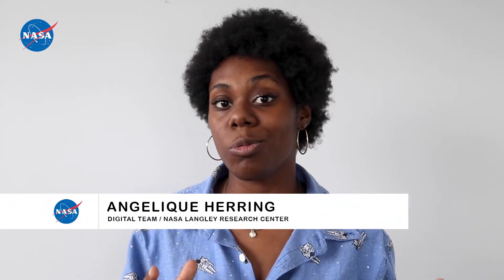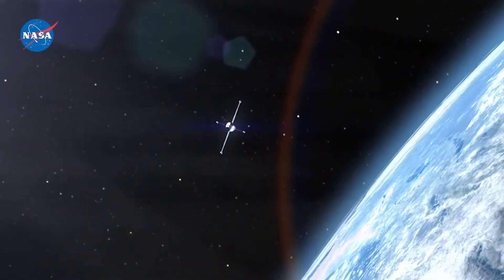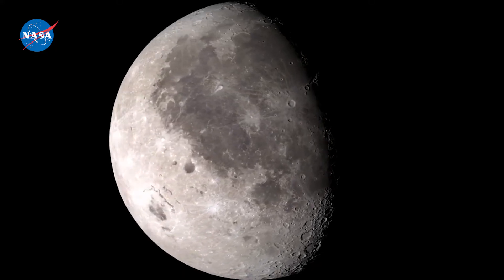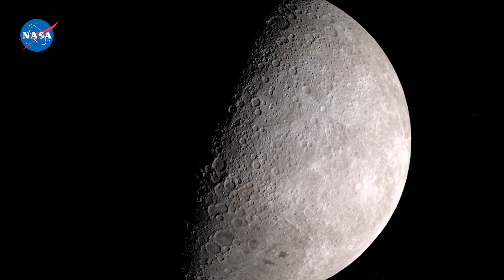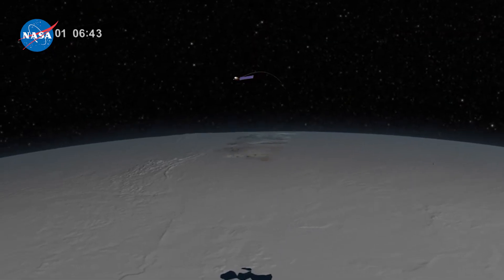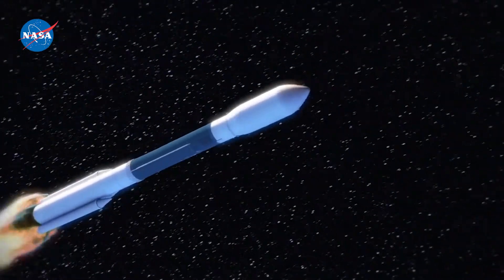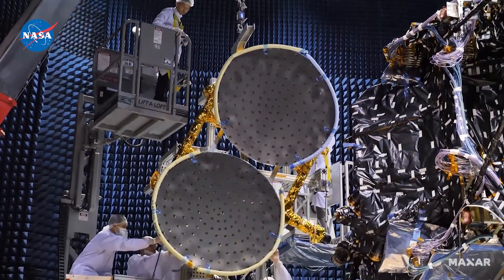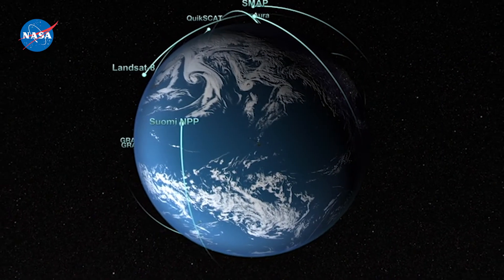60 Second Science: Satellites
Curious about satellites and how they help us to communicate with each other, navigate the globe, and answer some of our questions about Earth and beyond? Check out this video to learn more! 🛰